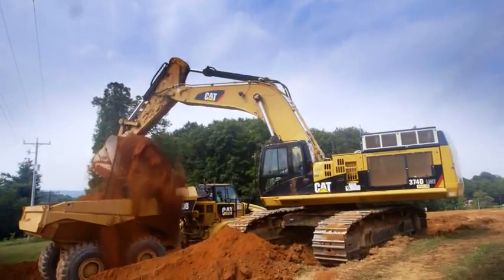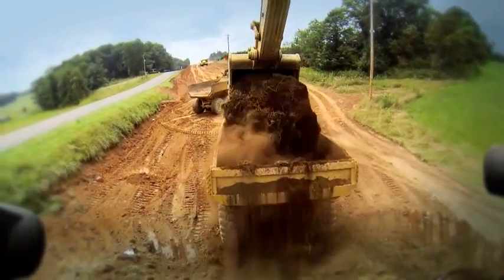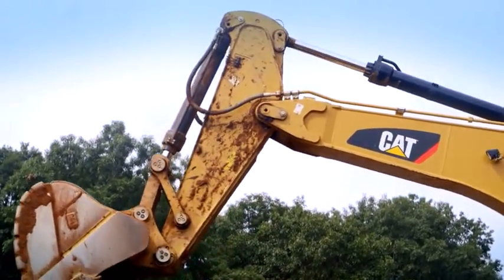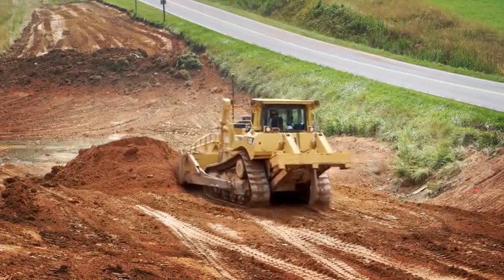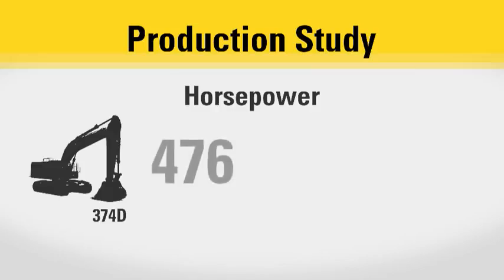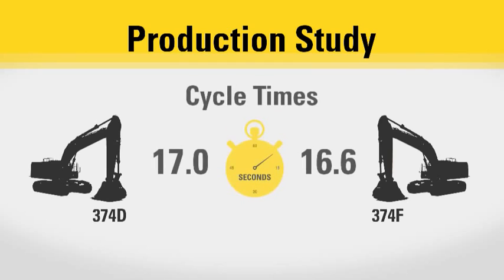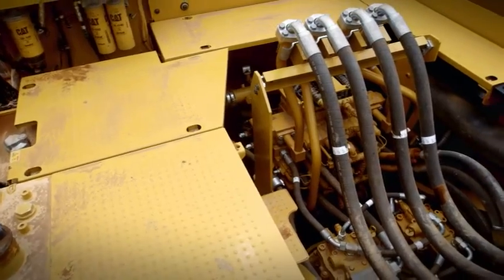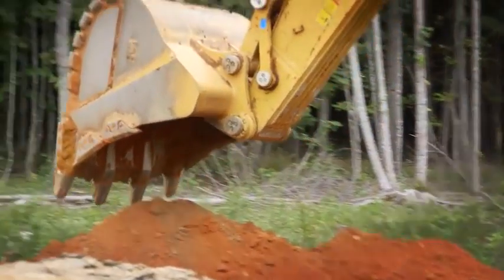Cat 374D & 374F Hydraulic Excavators Produce